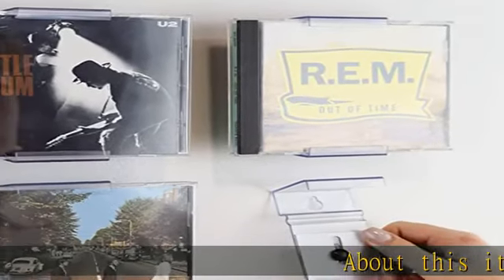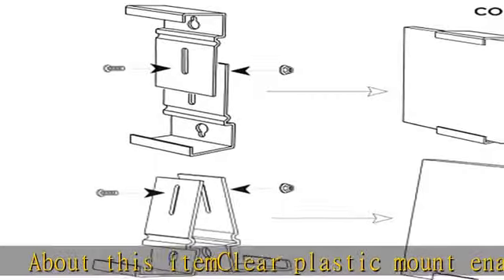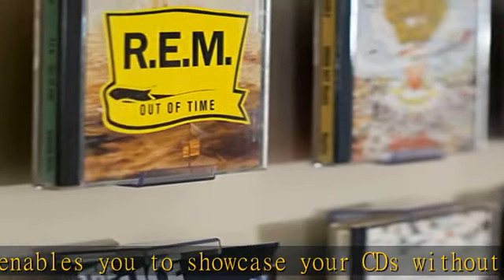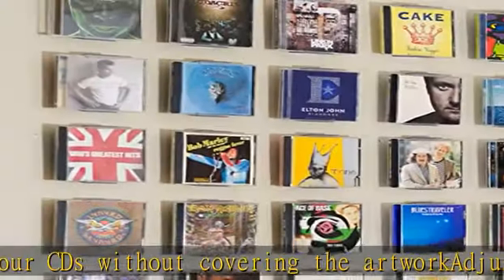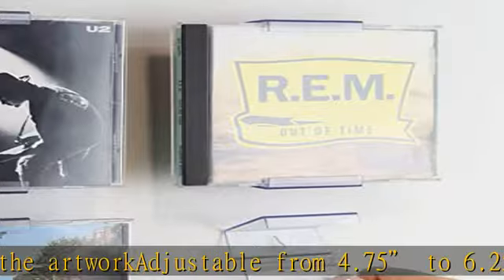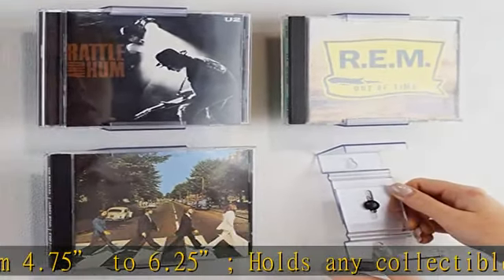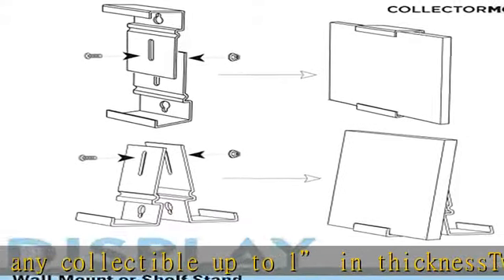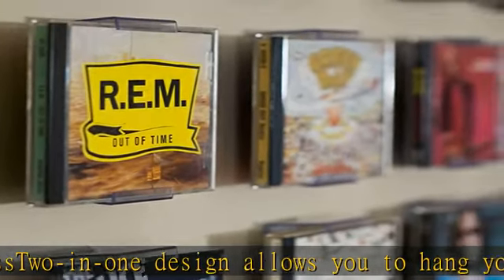CollectorMount CD Mount 1 Pack, Wall Frame Display and Shelf Stand, Invisible and Adjustable